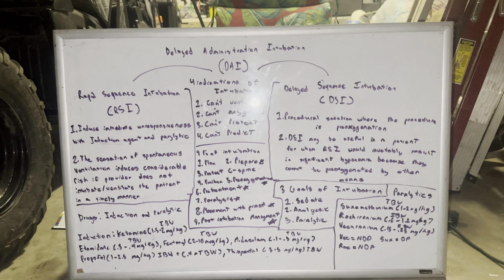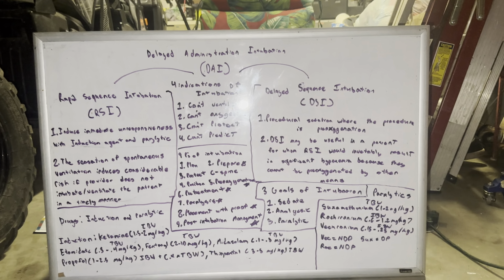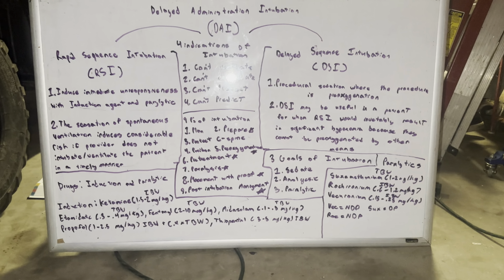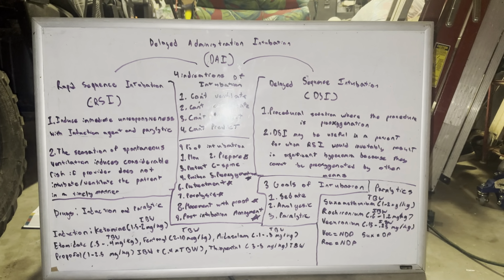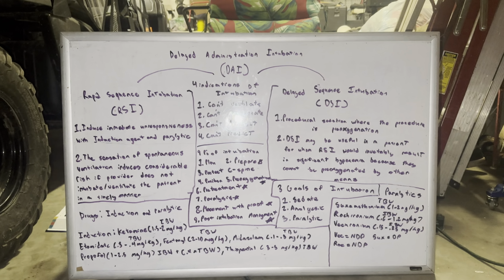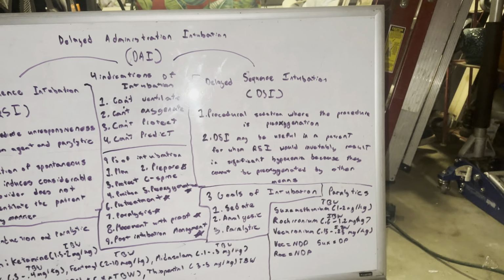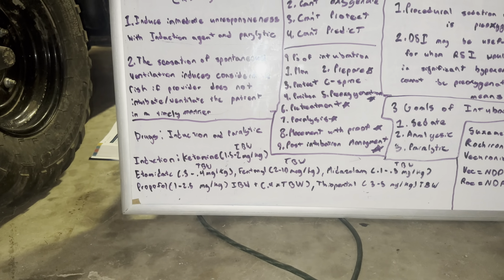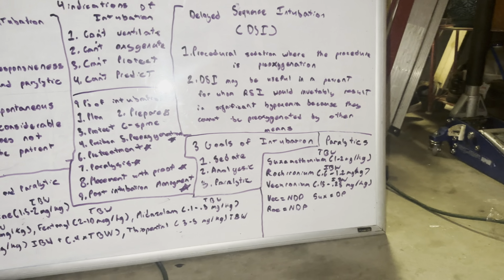Intubation and its Forms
This video goes over the indications, goals, and P’s of intubation. As well as the types which include Delayed Administration Intubation, Rapid Sequence Intubation, and Delayed Sequence Intubation. We also talk about the drugs and their types.